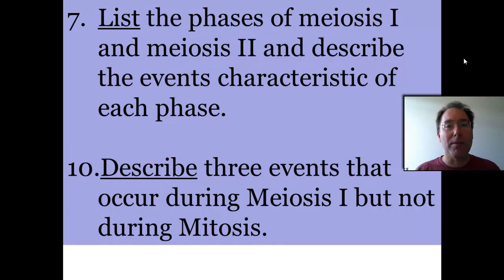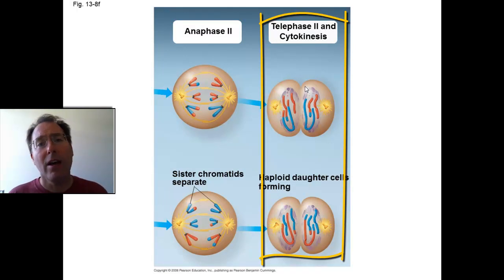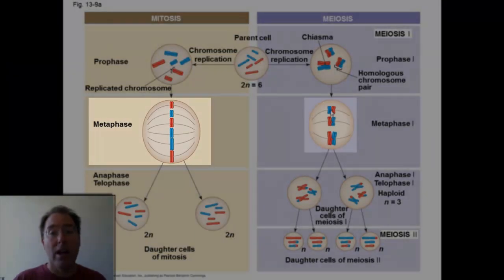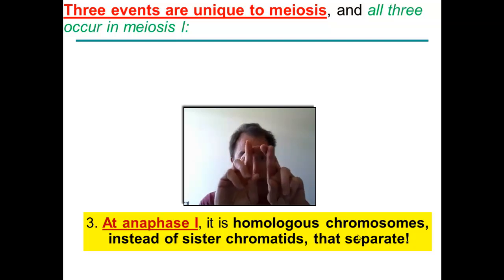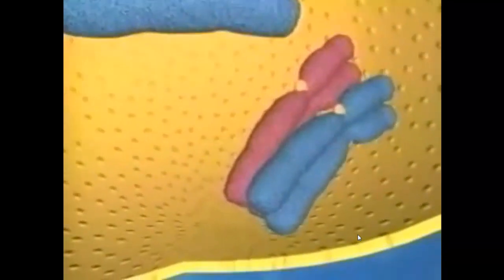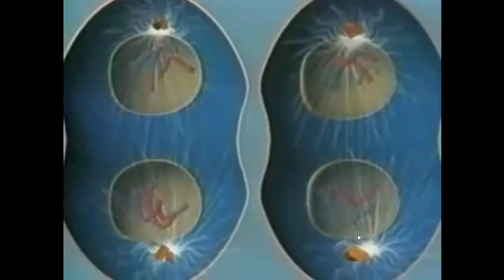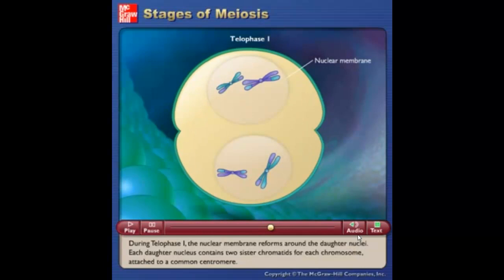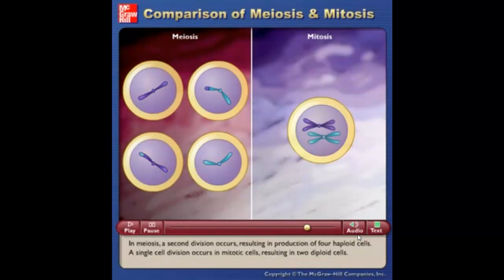Chapter 13.3 B (Meiosis II)